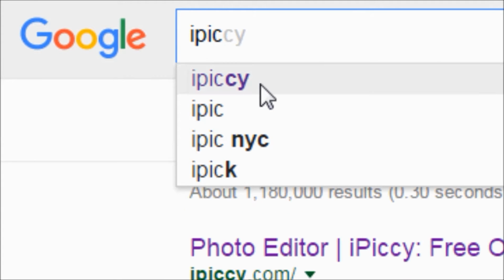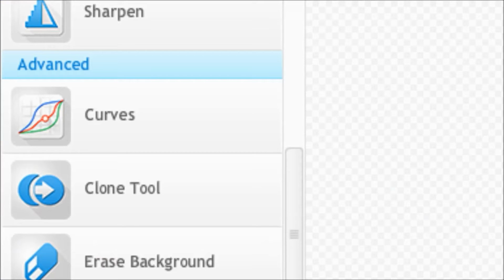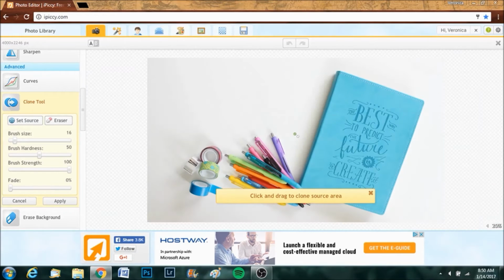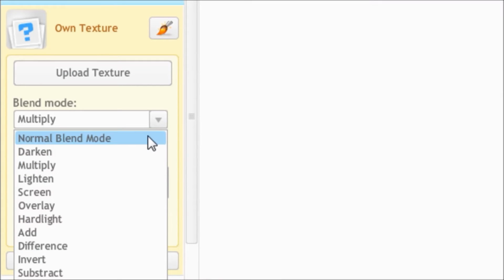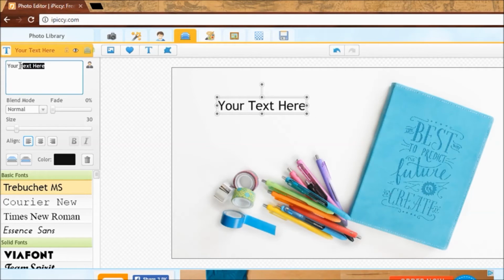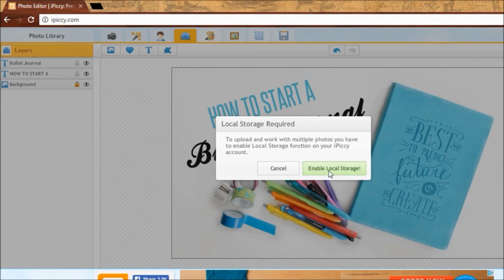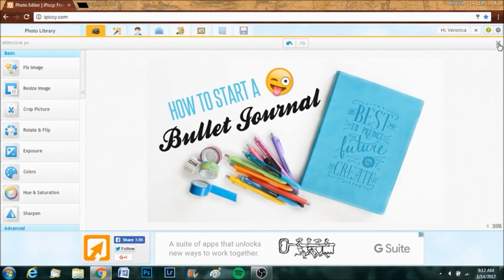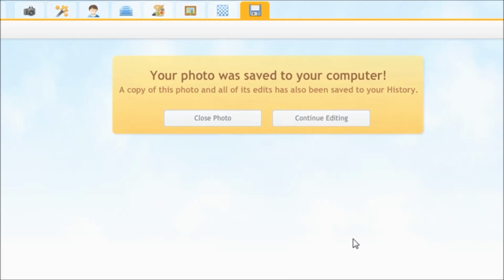How I Edit My Thumbnails // Using Ipiccy // Veronica Marie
So I know a lot of you like how I do my thumbnails, and some of you have asked how I make them. So here it is: how I edit my thumbnails. In this video I go over the basic editing tools that I use and a few other tips and tricks for editing thumbnails.

xoxo
Veronica Marie